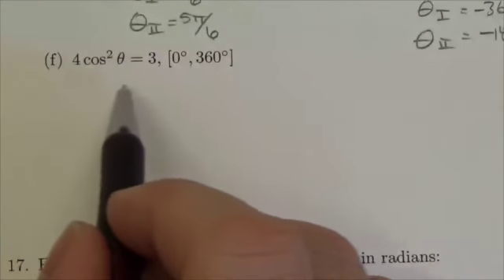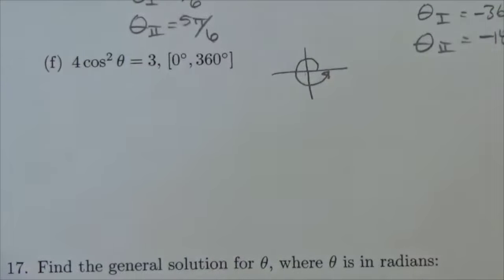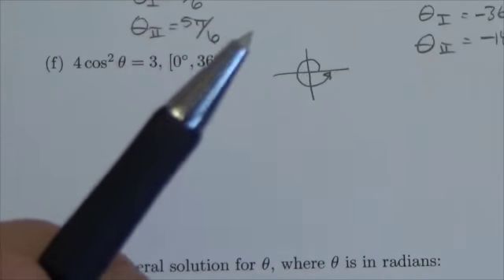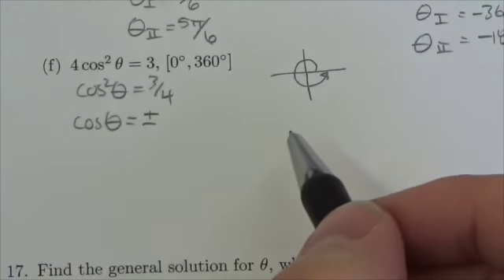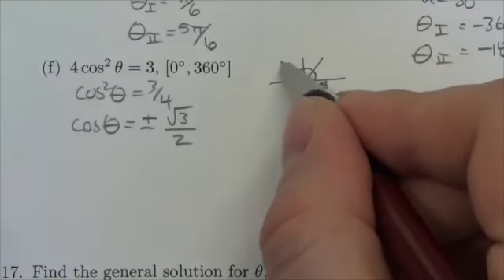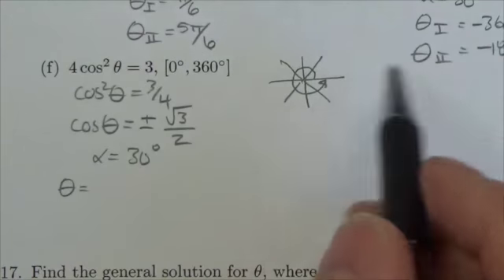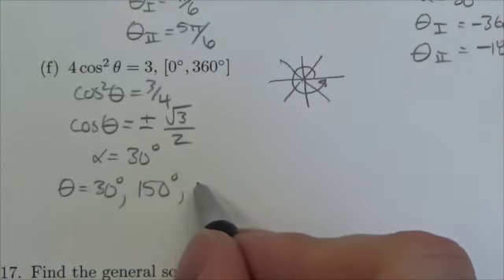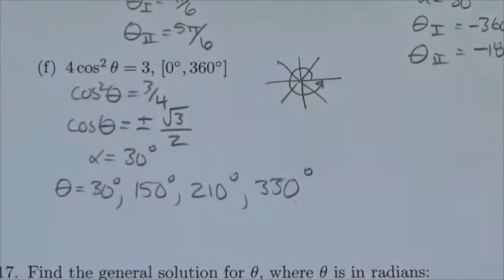Math 30-1 Trig I Review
This video is about solving a quadratic trigonometric equation.